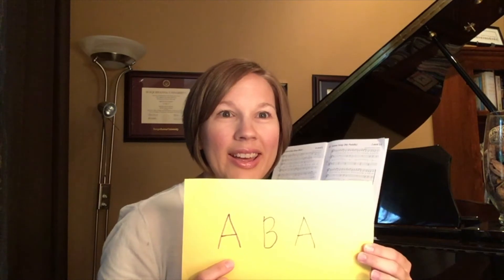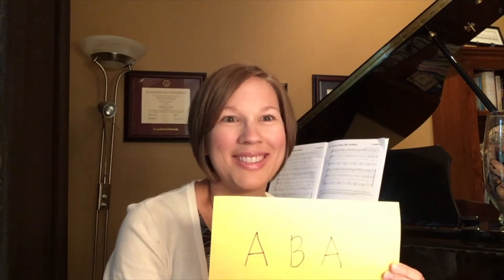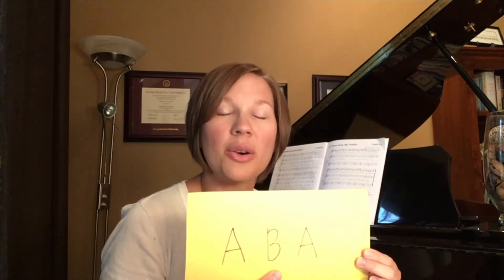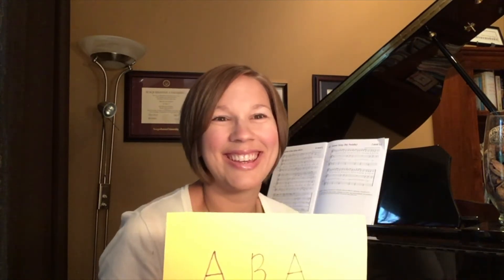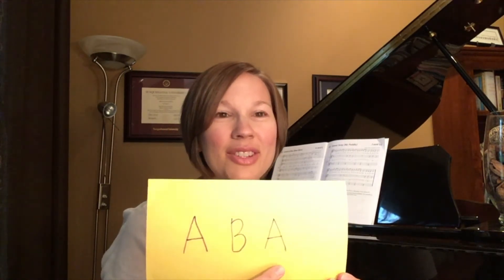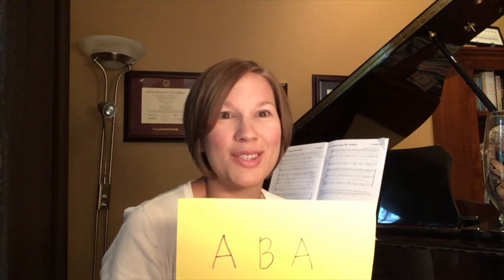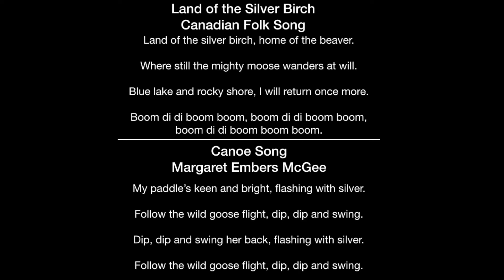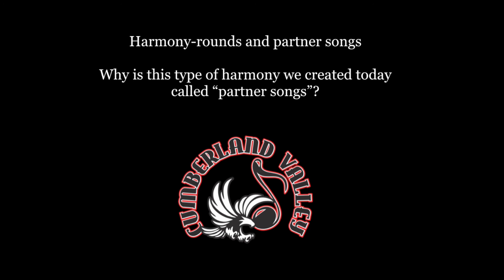4th Grade Lesson 7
Fourth grade CVVA students, this is for you! This is Lesson 7.